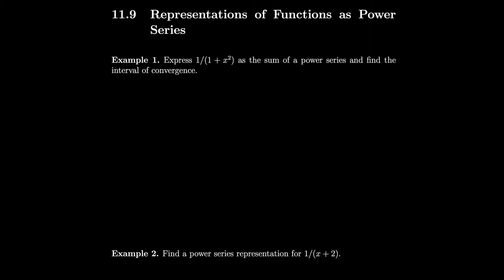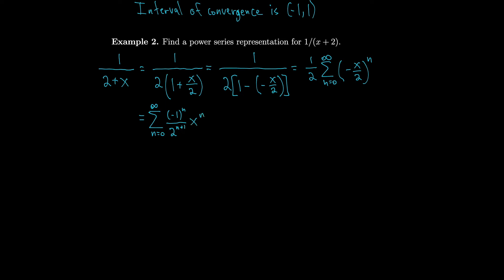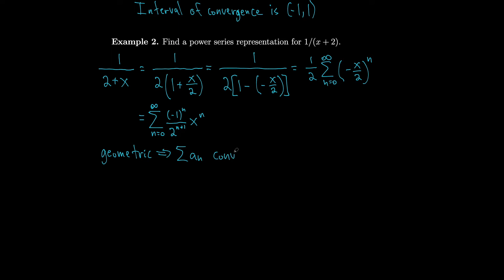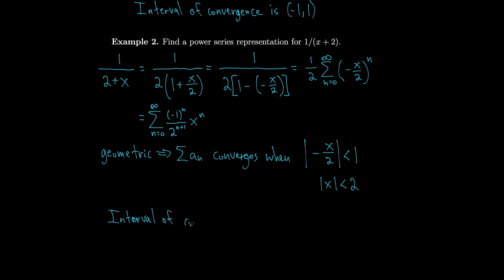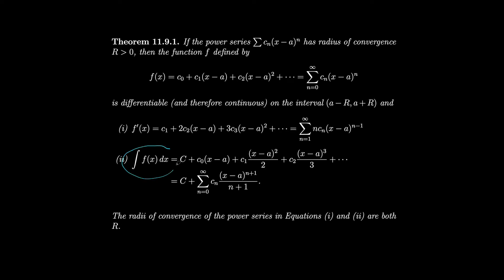Calculus 11.9 Representations of Functions as Power Series